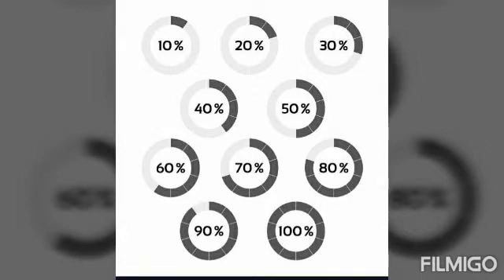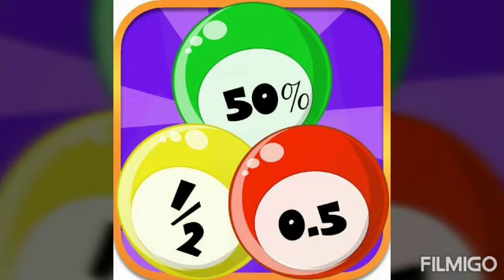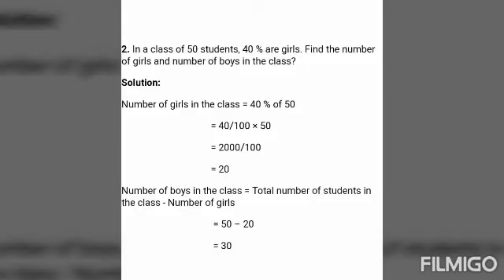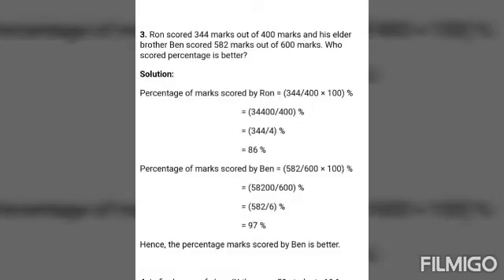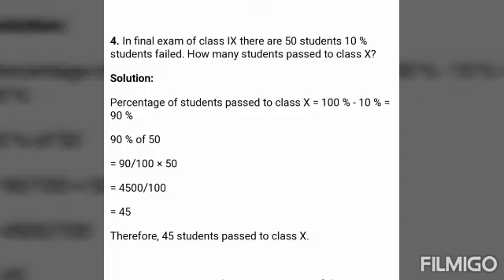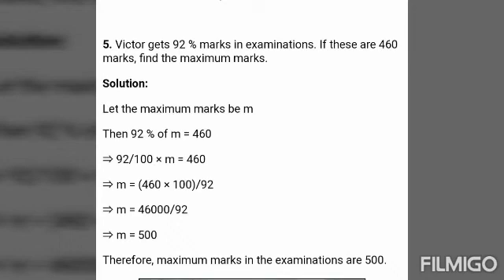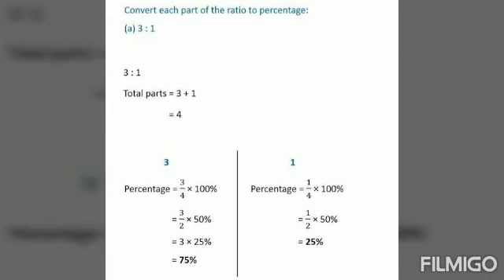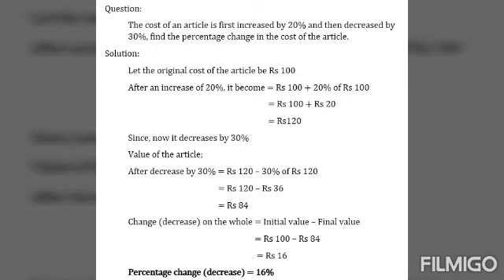PERCENTAGE FOR CLASS 7th & 8th